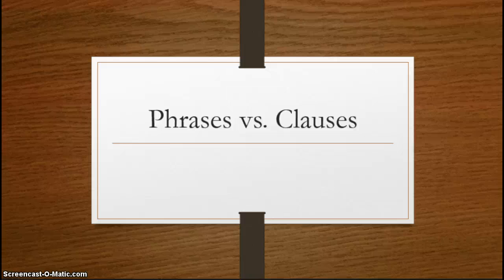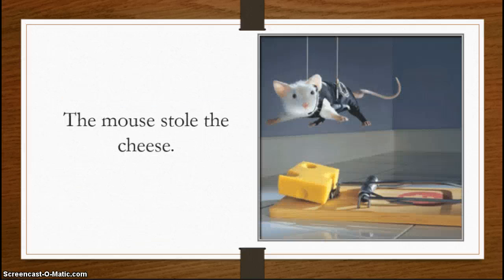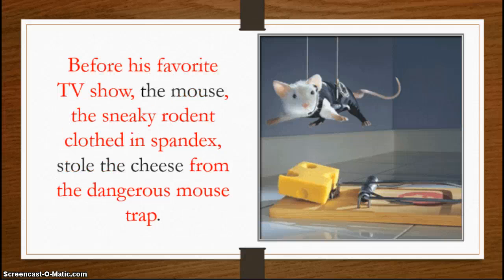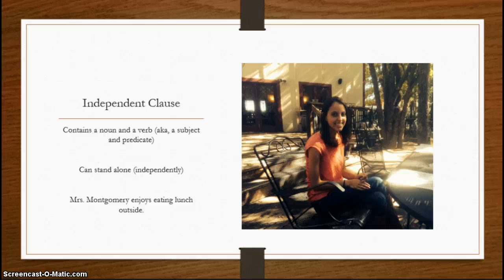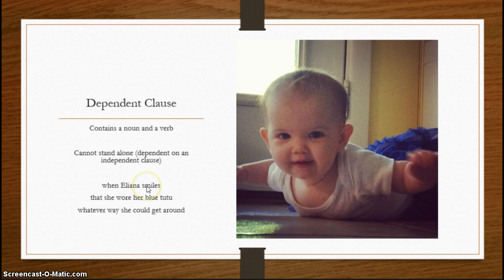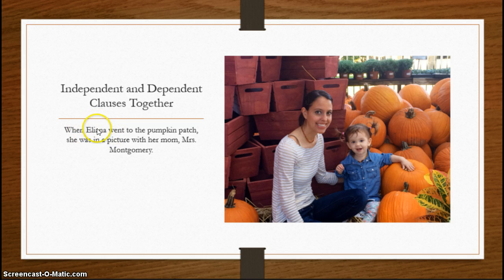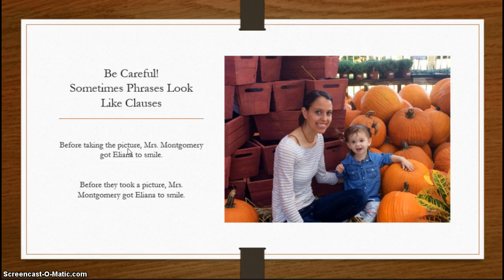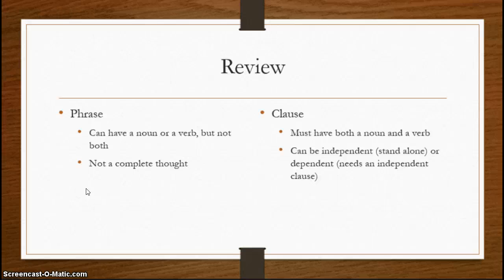Phrases vs. Clauses